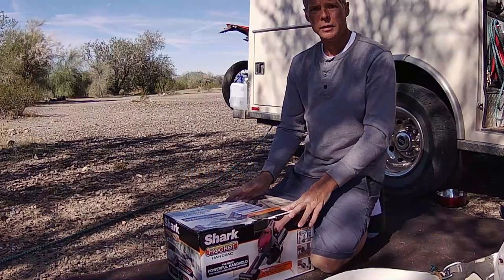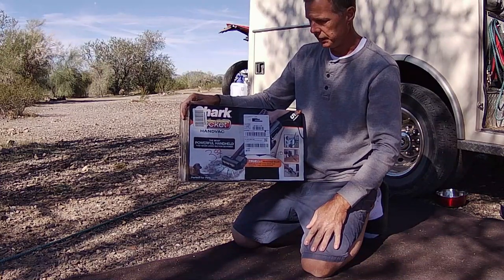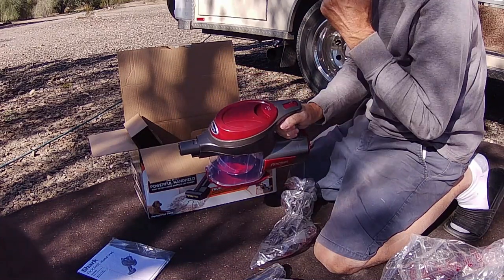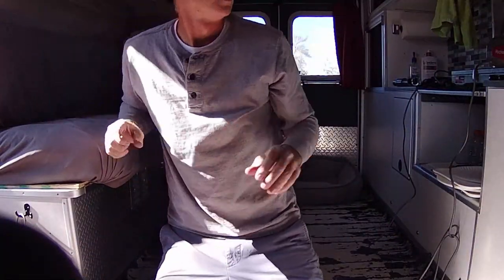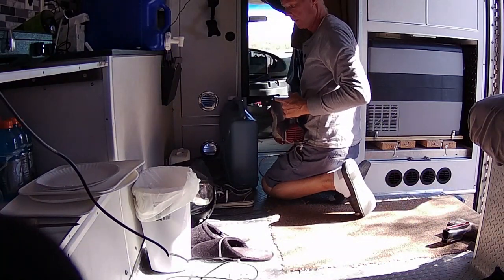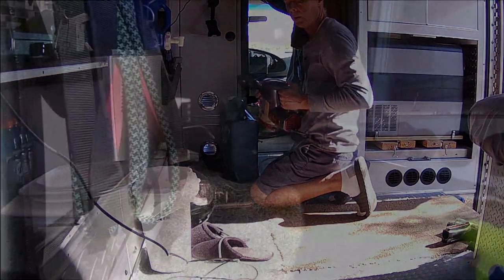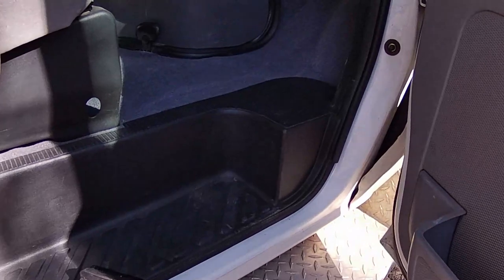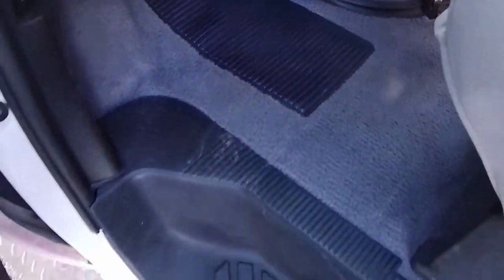How Do I Keep My Ambulance Clean? | Building the Campulance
My full size Shark vacuum finally gave up after being with me for almost 4 years with a lot of very tough use. I have found the smaller handheld Shark HV292 vacuum that I think may be the best vacuum for vans and RVs. Watch me give it a first impression and see my feedback.

Here is a link for the vacuum:
Shark Rocket Ultra-Light HV292 Vacuum

Please take a minute to subscribe to the channel and keep watching me think about things too long and talk about them too much while I continue to build out the campulance and drive around this great country! Lefty would appreciate it - he wants the adventures to keep coming!

I like to read and reply to your comments so if you have a thought on a video, let me know in a comment!

So, if you click a product link provided in these video descriptions and make a purchase on Amazon, we receive a small percentage directly from Amazon. It doesn't cost you any more, and it does provide needed support for us.

Links for Amazon items installed in the Campulance:

Rich Solar 190 watt monocrystaline panel
Victron BMV-712 Battery Monitor
EPEver 100amp Solar Charge Controller
Maxx Air MaxxFan Deluxe with Remote
AlpiCool 58 Qt. 12v Refrigerator
Xroose Car Backup Camera
External Mount 1.3g Gas Can
LED Tailights with Signal / Reverse
Helmet wall support hook
Pacific Duallies Ford 8-lug Wheel Simulators
XYZCTEM Motorcycle Cover

Links for other Campulance items and discounts:

SUNGLIFE Car Mini Power Inverter